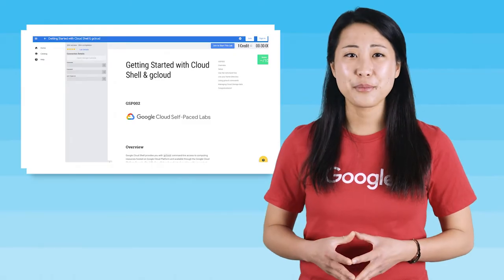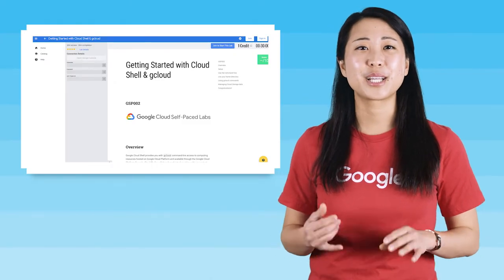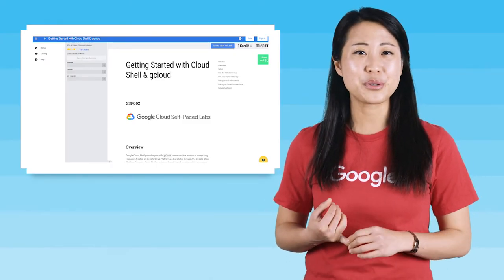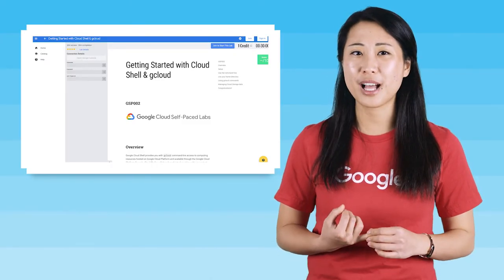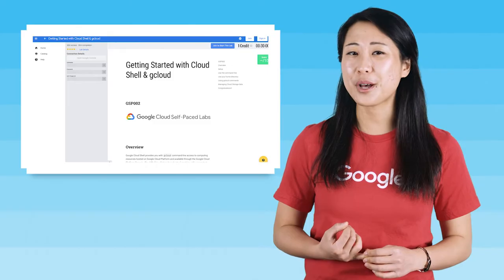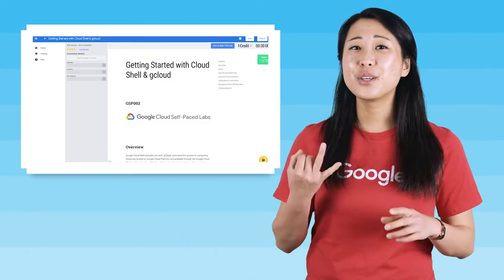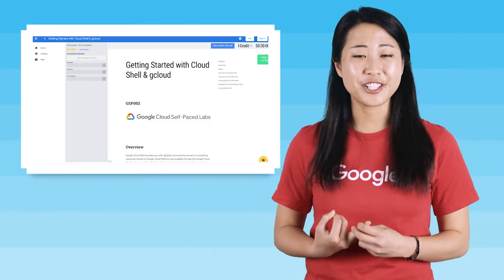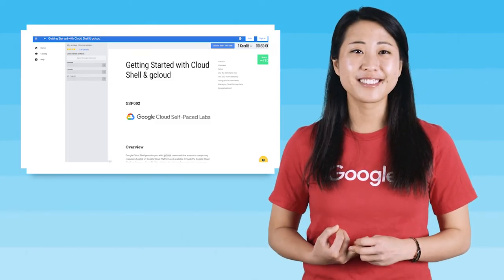Get Started with Cloud Shell, GCP Essentials - Qwiklabs Preview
Preview of the Cloud Shell and gcloud lab - part of the GCP Essentials Quest on Qwiklabs. Come in with little, or no prior cloud knowledge and come out with practical experience that you can apply to any Google Cloud project.

*Automatically get 20 free credits to take all the labs in the Quest. If you do not already have a Qwiklabs account, you’ll need to create one. Creating an account is always free. Free credits offer good until Sept 4, 2018